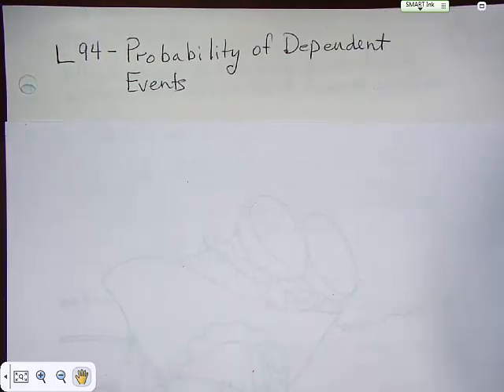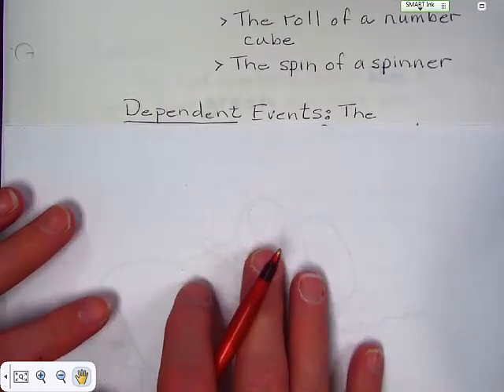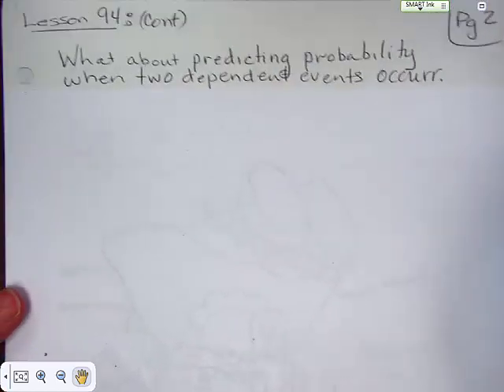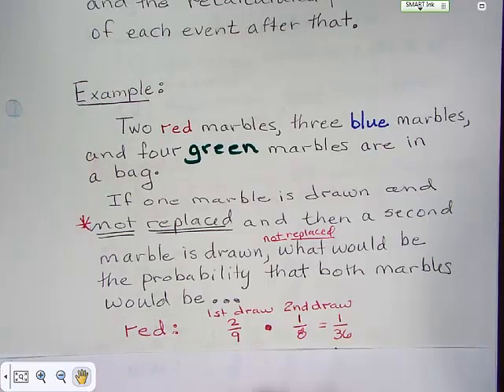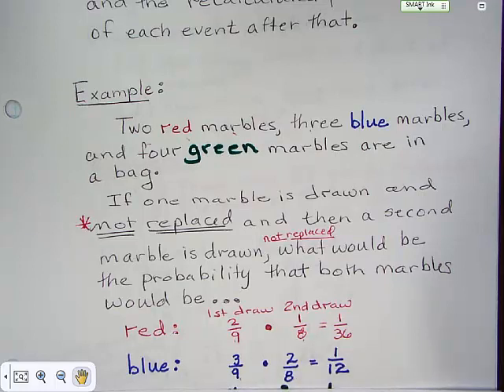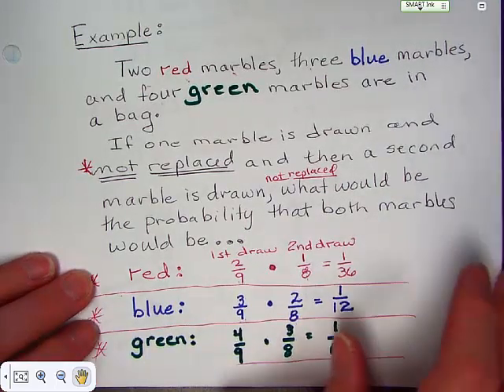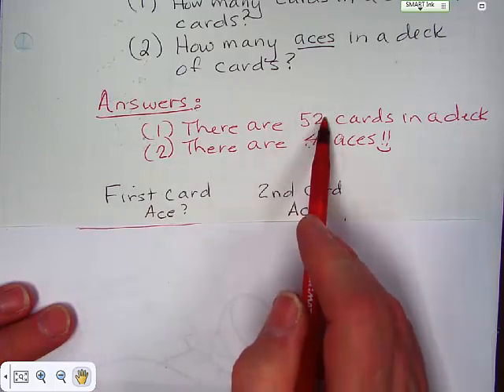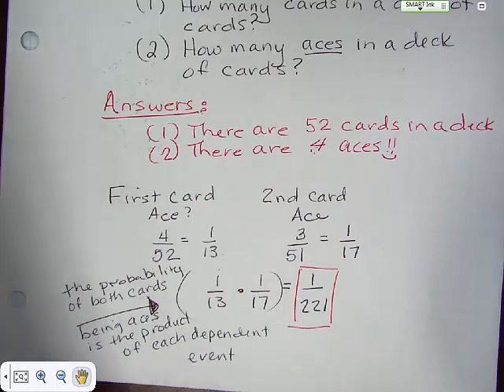Saxon Course 2 Lesson 94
Dependent & Independent Probability